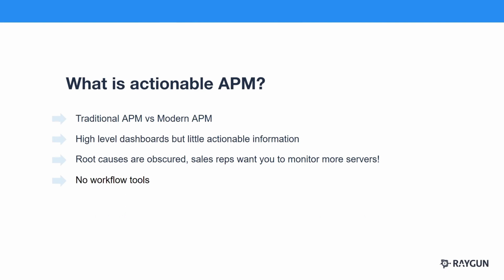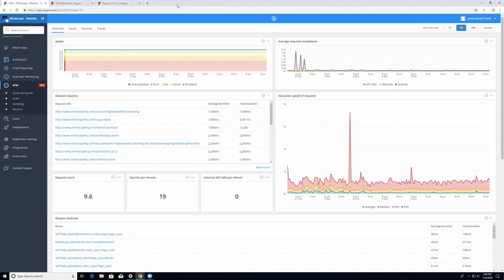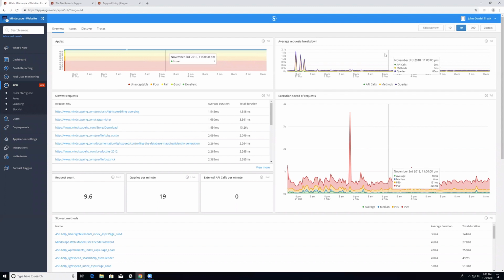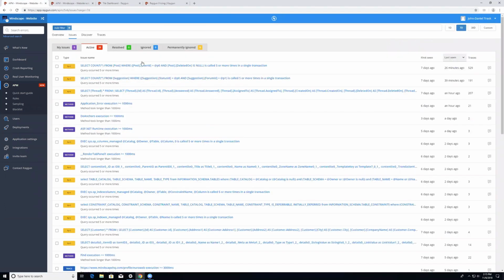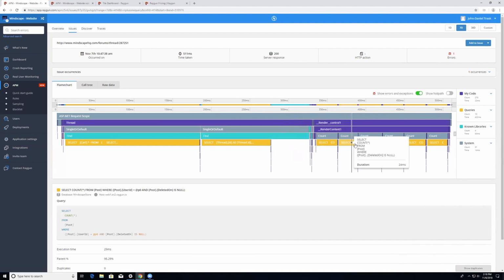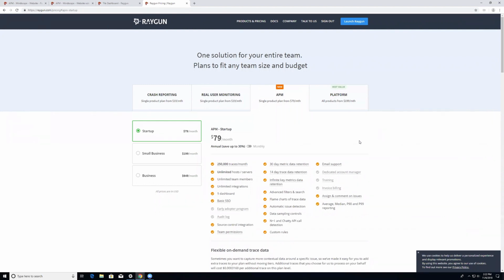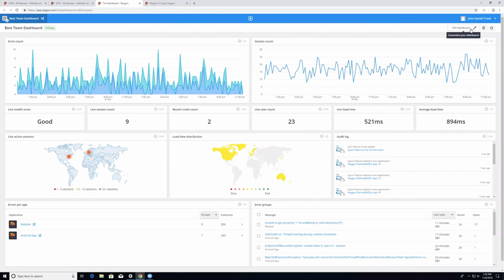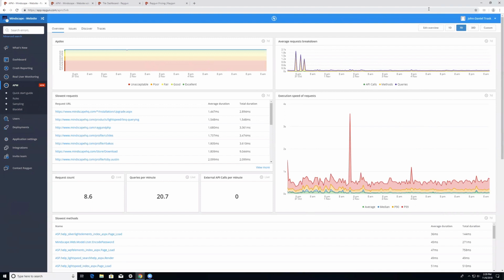Raygun APM - Modern monitoring for tech teams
Application Performance Monitoring (APM) might be a crowded category, but teams still struggle to gain complete clarity over performance issues affecting their users. Mainly due to their current APM tool offering a few clues, but no actual answers.

Raygun takes an innovative approach on traditional APM, offering unrivalled clarity into performance issues than any other solution on the market today. Join us for this special introductory webinar to Raygun APM. See how it differs from other industry players and offers an intuitive UI to identify the root cause of performance bottlenecks happening in your applications.